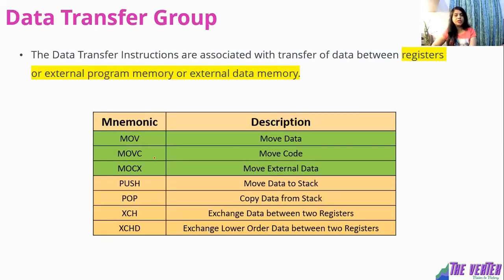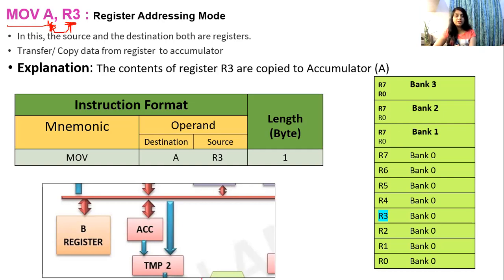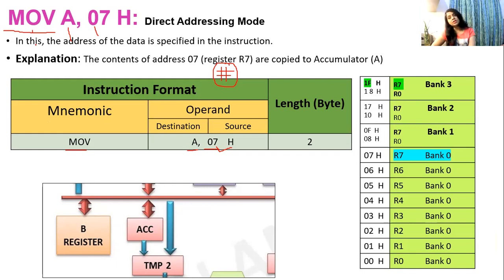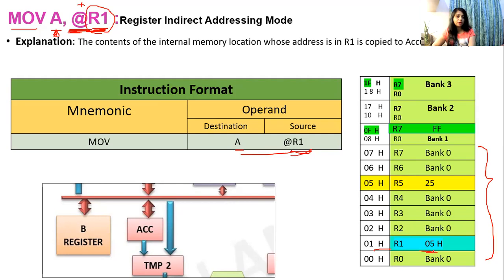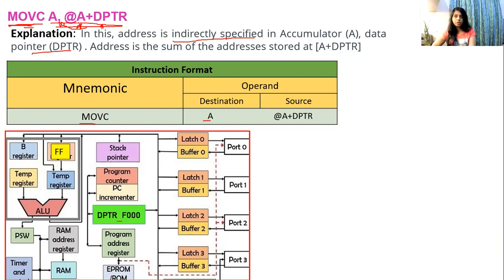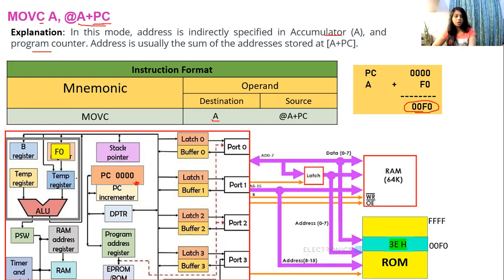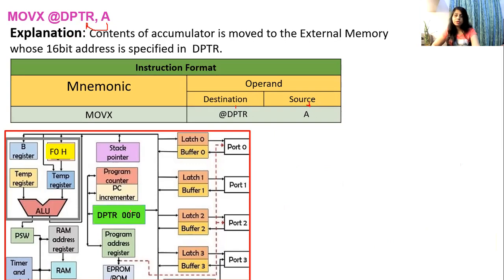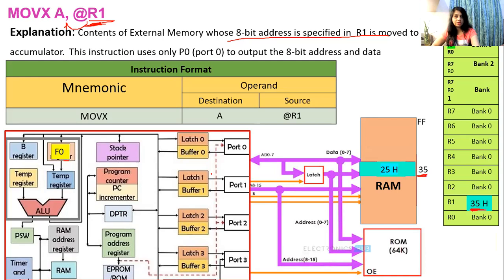8051 MOVX MOVC MOV instructions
All videos are animated for easy understanding of topic.

8051 microcontroller
8051 microcontroller full course